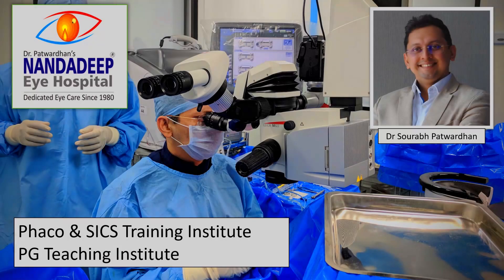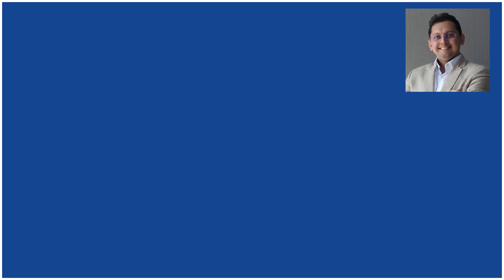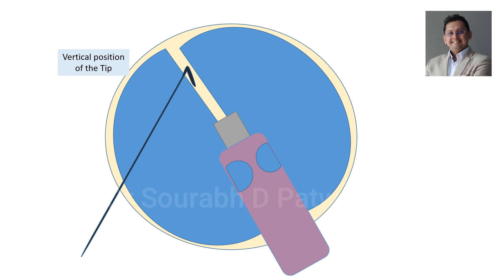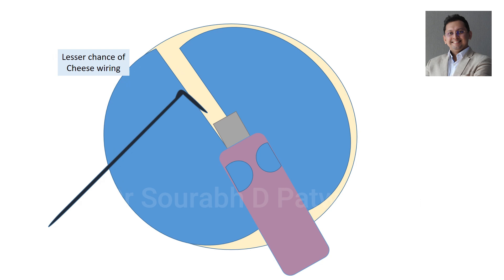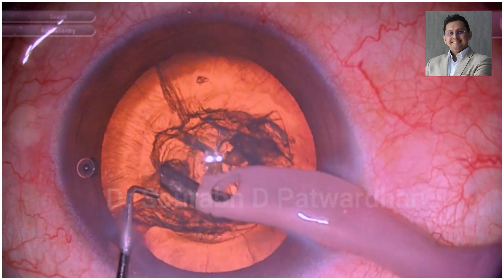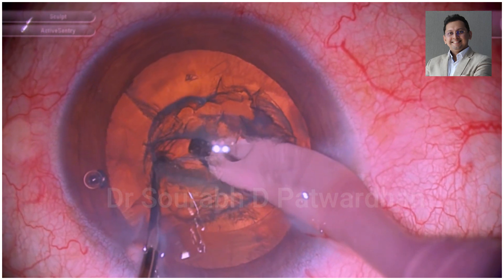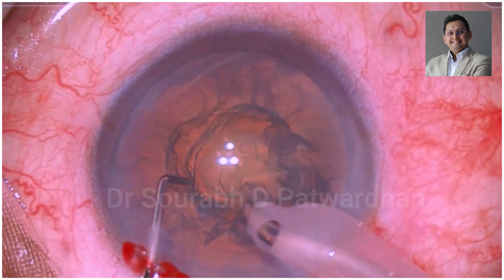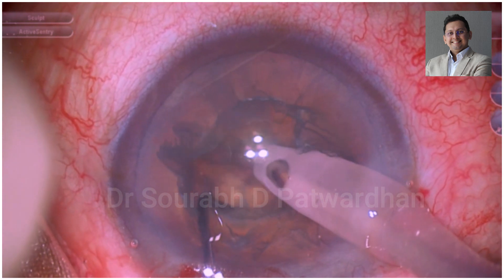229 Position of tip of the chopper for trench & divide in Soft cataract : Dr Sourabh Patwardhan